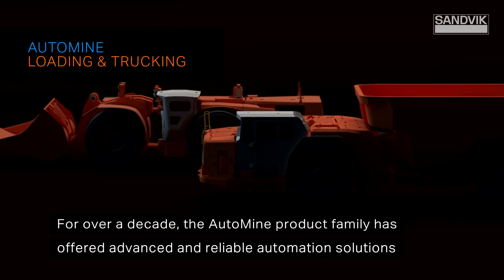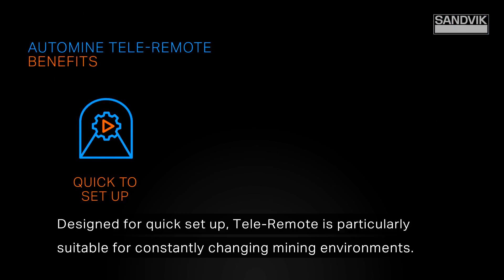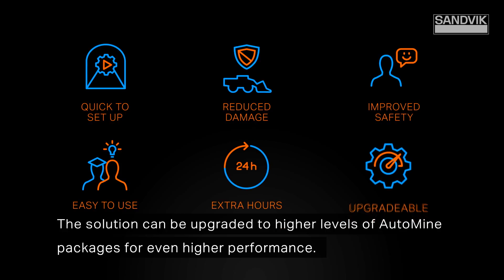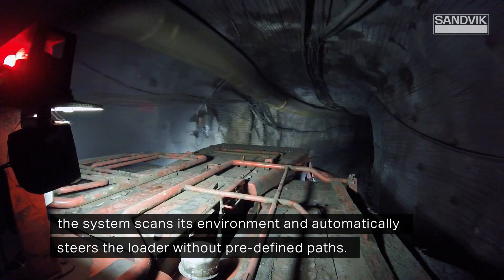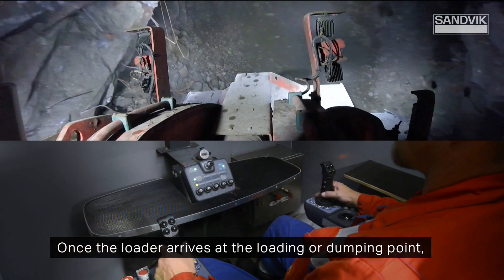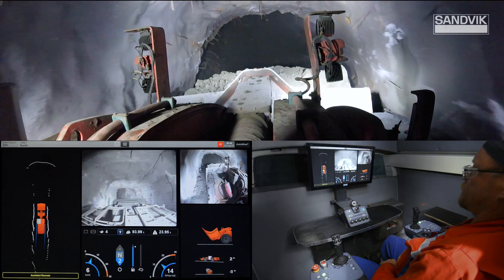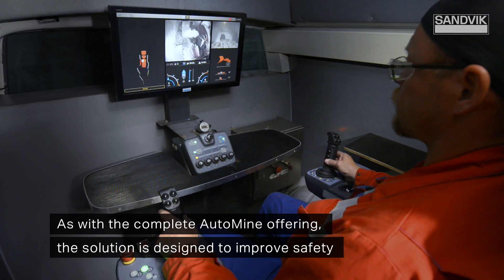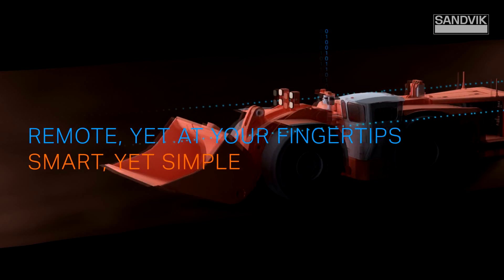AutoMine® Tele Remote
AutoMine® Tele-Remote is a smart solution for single-loader teleoperation and the entry-level package to Sandvik’s industry-leading AutoMine™ offering. The product includes several smart features that make remote loader operation effortless.